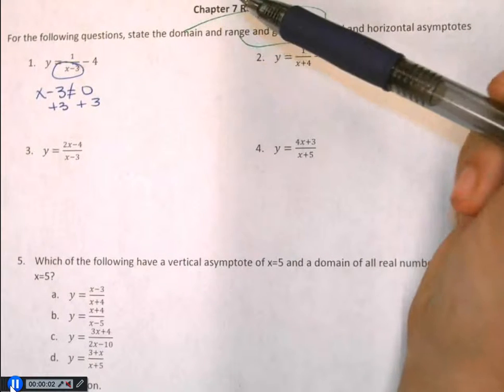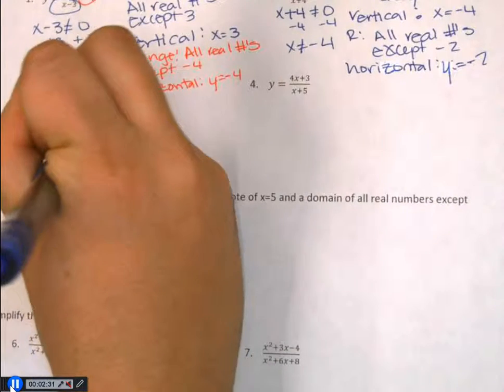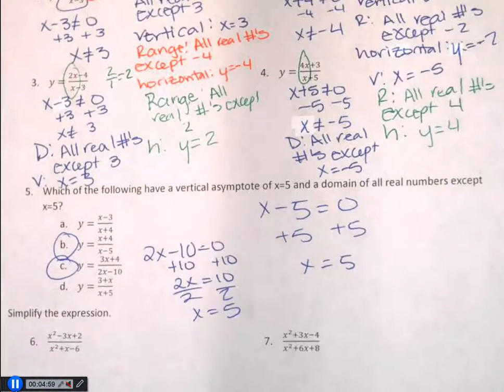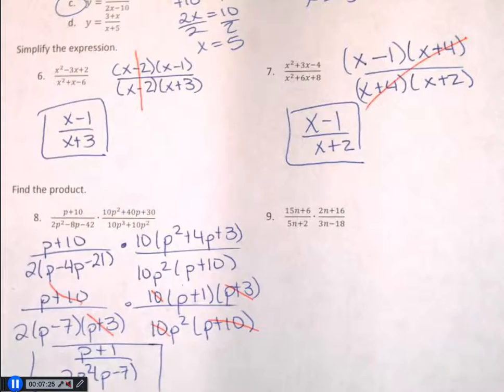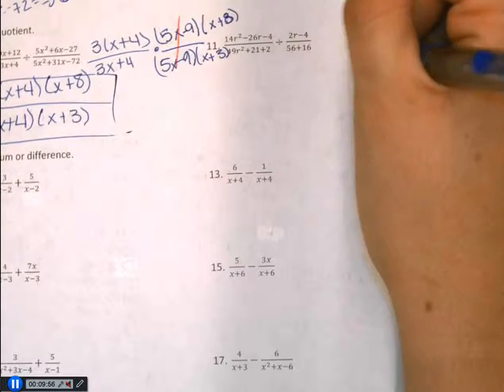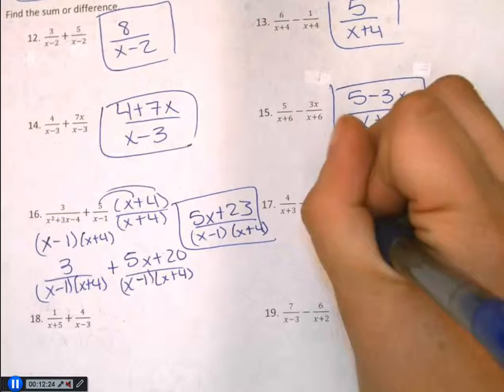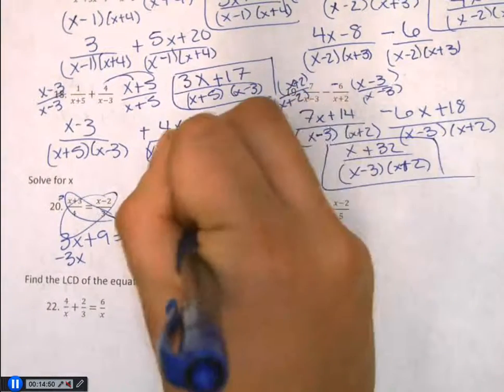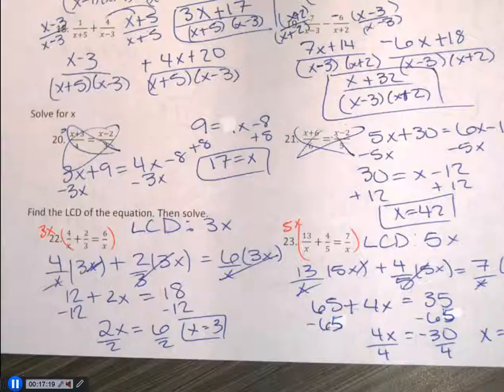Chapter 7 Review